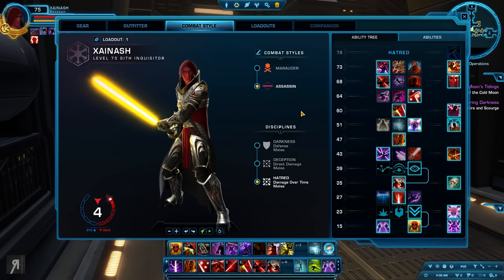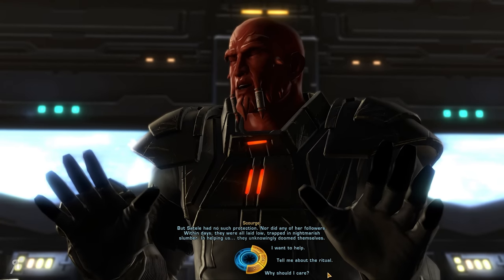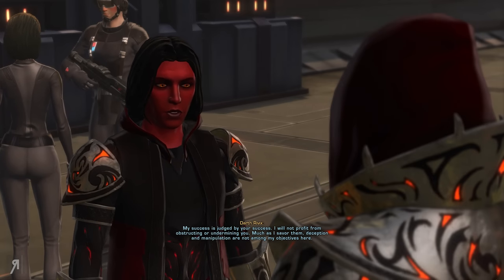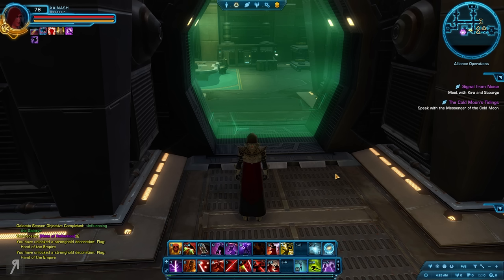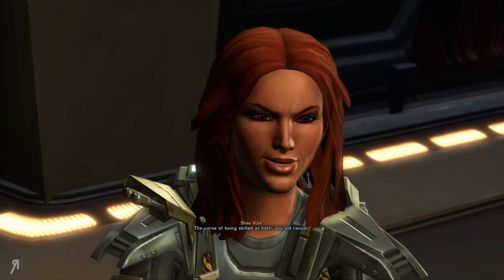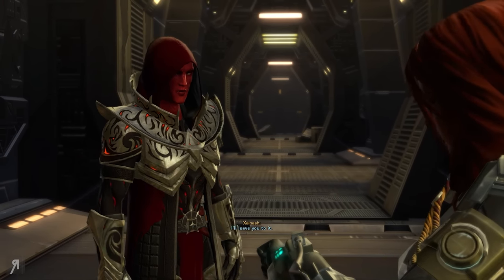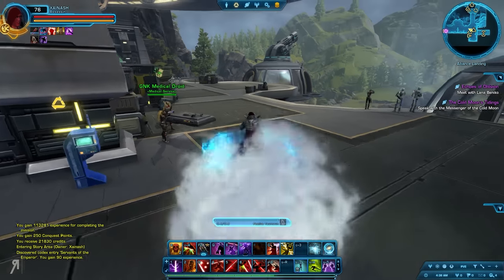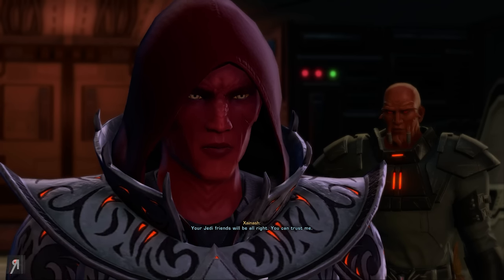THE LINGERING DARKNESS (SWTOR Gameplay #1 Let's Play)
Let's Play SWTOR Star Wars The Old Republic - Gameplay features story missions starting with The Lingering Darkness.